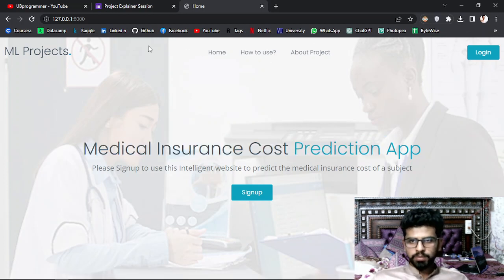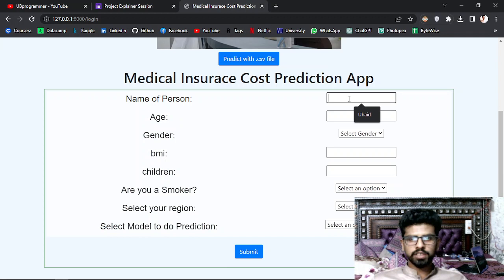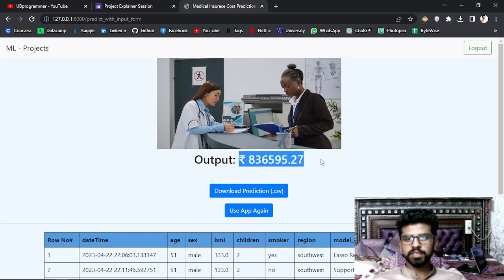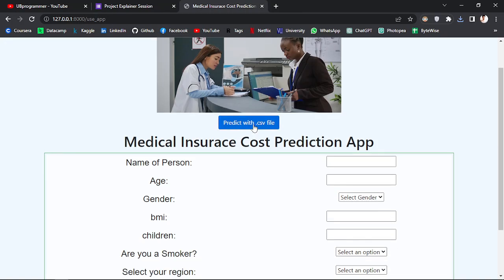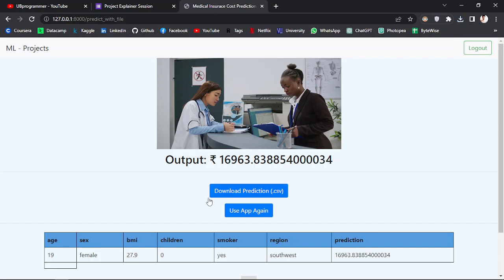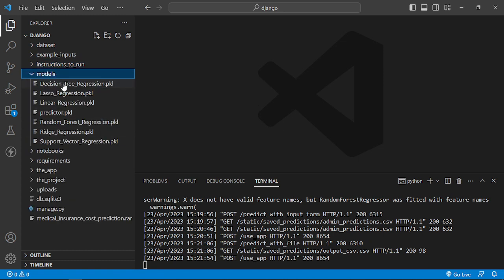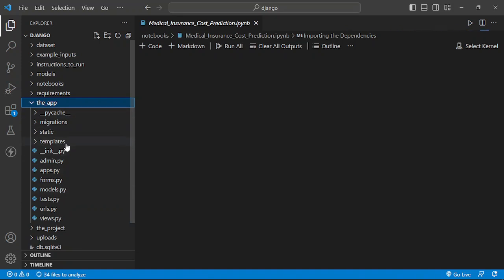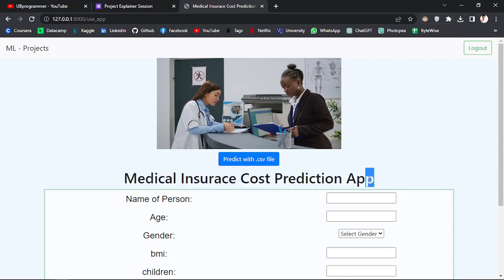Advanced Medical Insurance Cost Prediction Project with Machine Learning and Django | Source Code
machine learning project ideas,
machine learning projects in python,
machine learning projects end to end,
deep learning,
machine learning with python,
machine learning projects for resume,
machine learning ideas for projects,
deep learning projects,
deep learning,
data science projects python,
beginner data science projects,
real-world data science projects,
project on data science,
data science python project,
artificial intelligence,
artificial intelligence projects,
artificial intelligence project ideas for beginners,
artificial intelligence project ideas for students,
machine learning projects,
artificial intelligence project ideas,
artificial intelligence robot,
artificial intelligence course,
projects in artificial intelligence,
artificial intelligence says,
artificial intelligence podcast,
top 10 artificial intelligence projects,
projects for artificial intelligence,
computer vision,
computer vision projects,
top computer vision projects,
learn computer vision,
ml projects,
ai projects,
projects,
ai projects for beginners,
ai projects for final year,
ml projects for final year,
final year project guide,
machine learning project,
ai projects for final year students
Ubaid,
Ubaid Ahmad,
UBprogrammer,